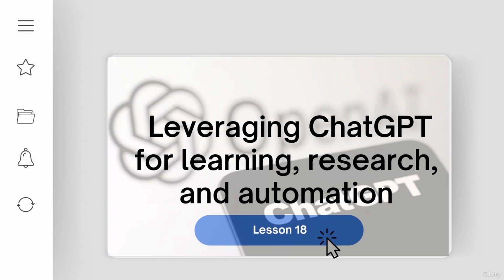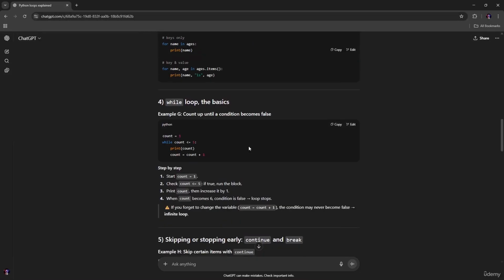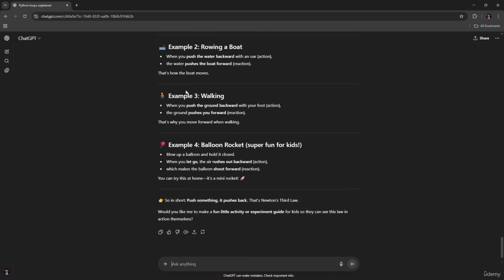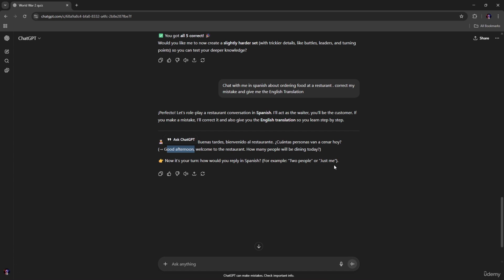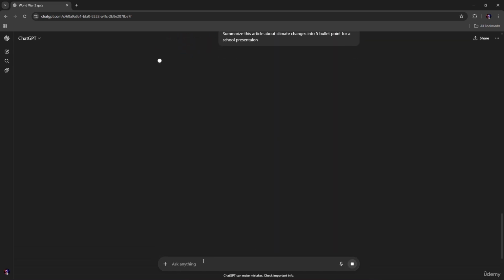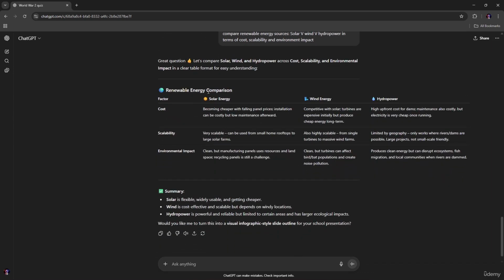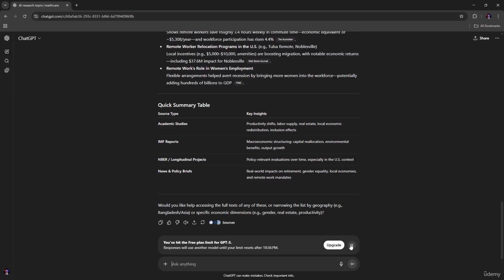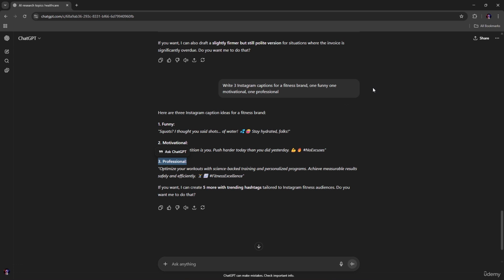MS Office with AI EP 19 | ChatGPT for Learning, Research & Automation | Work Smarter with AI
ChatGPT for Learning, Research & Automation

Learn how to use ChatGPT as a powerful AI assistant for learning new skills, conducting research, understanding complex topics, generating ideas, organizing information, and automating repetitive work.

In this episode of MS Office with AI, we explore practical ways to combine ChatGPT with Microsoft Word, Excel, and PowerPoint to create a faster and smarter AI-powered productivity workflow.

📚 IN THIS VIDEO YOU WILL LEARN:

✅ How to use ChatGPT for learning new topics
✅ How to simplify complex information
✅ How to use AI for research and information gathering
✅ How to summarize and organize research
✅ How to generate ideas with ChatGPT
✅ How to create better prompts for research
✅ How ChatGPT can assist with Microsoft Word
✅ How ChatGPT can help with Excel workflows
✅ How ChatGPT can support PowerPoint presentations
✅ How to automate repetitive productivity tasks
✅ How to turn information into actionable outputs
✅ Practical AI workflows for students and professionals

🎯 EPISODE 19:
LEVERAGING CHATGPT FOR LEARNING, RESEARCH & AUTOMATION

This course is designed for students, professionals, business owners, designers, freelancers, and anyone who wants to combine Microsoft Office with Artificial Intelligence to work smarter and faster.